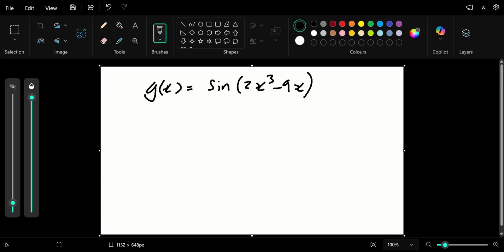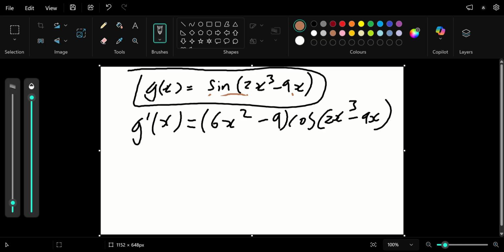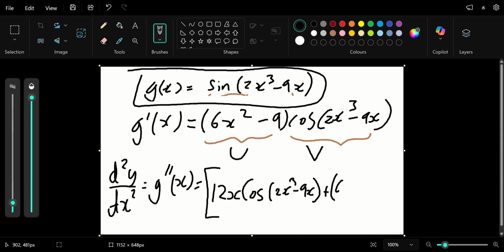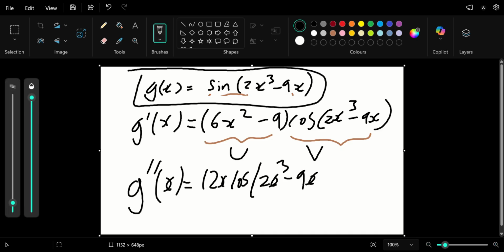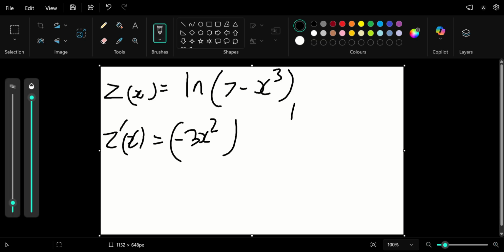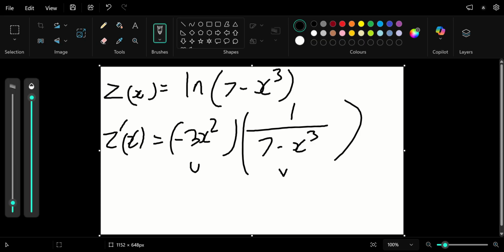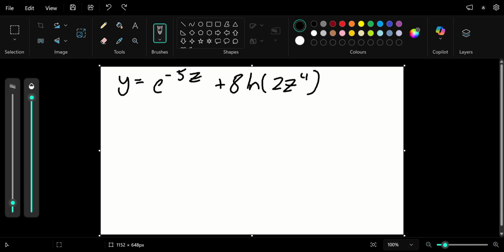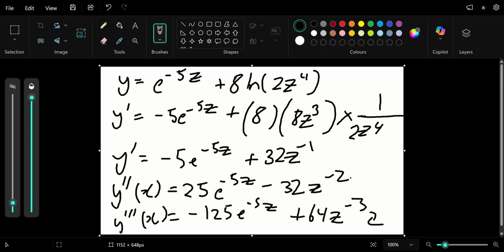Trudging through Higher Order Derivatives.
Man, this was longer than I had hoped.
 I will do a better job of posting more often and good quality content.